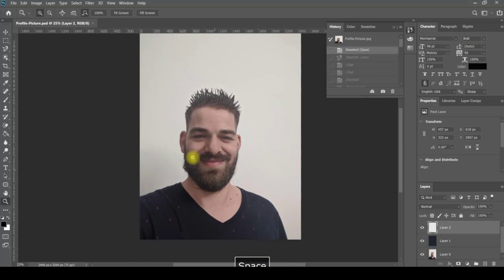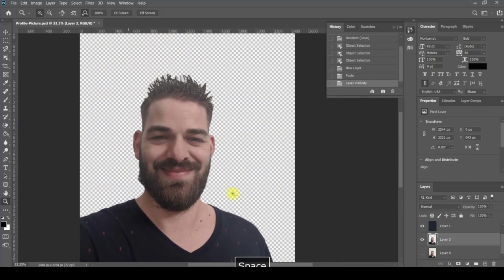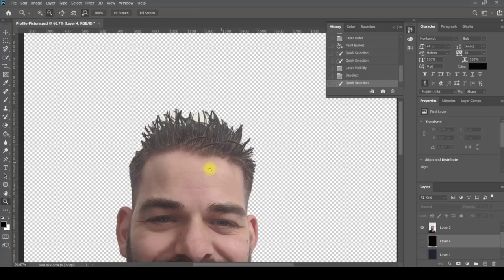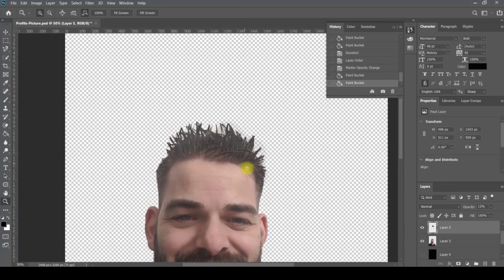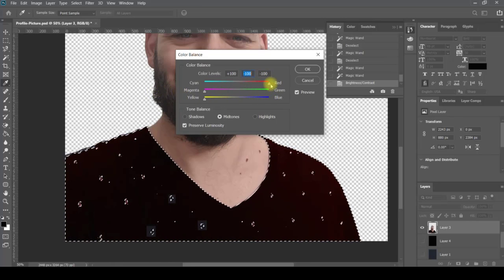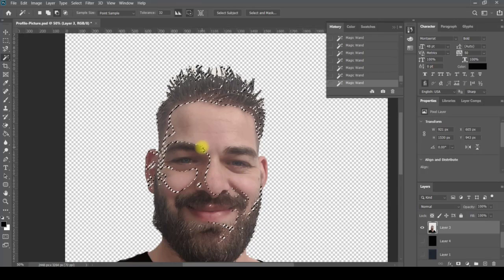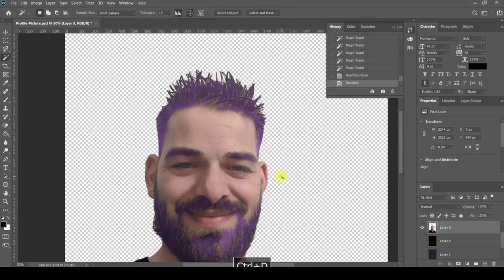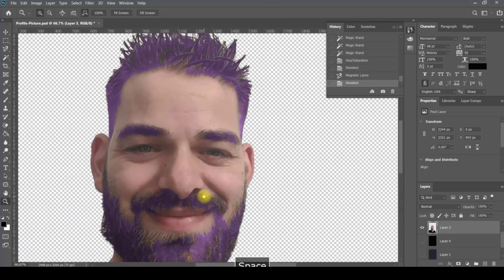4. object selection tool |adobe photoshop